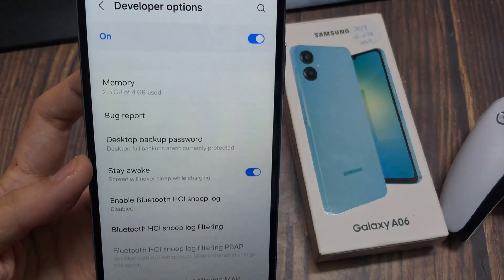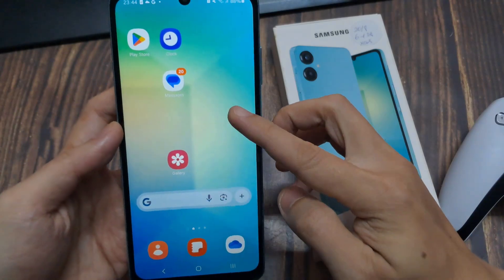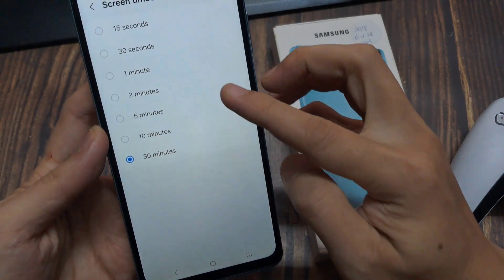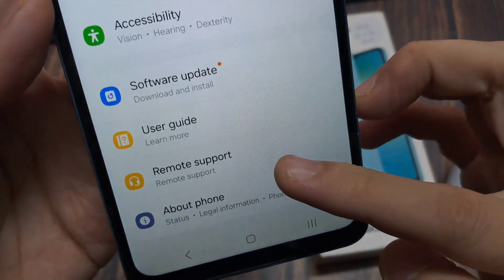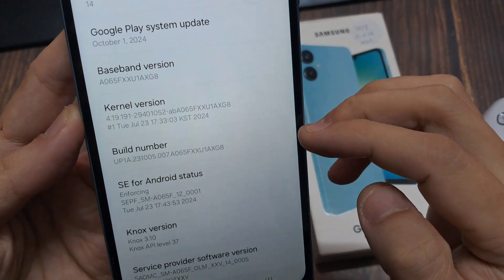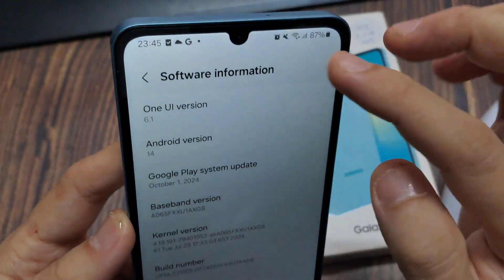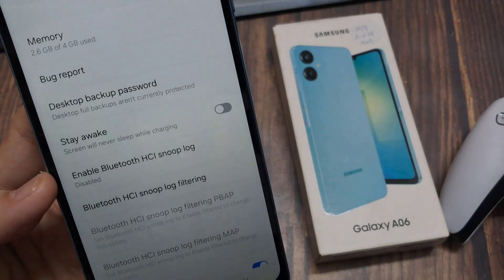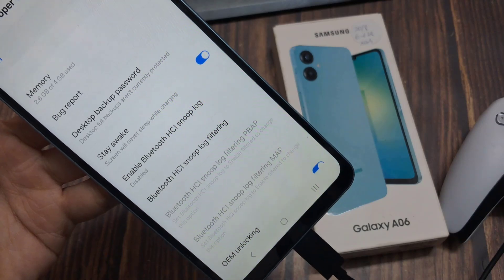Samsung Galaxy A06: How to Change Screen Timeout to NEVER (Keep Awake)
I show you how to change the screen timeout to NEVER on the Samsung Galaxy A06 while it is charging via cable or wirelessly charging. Hope this helps.